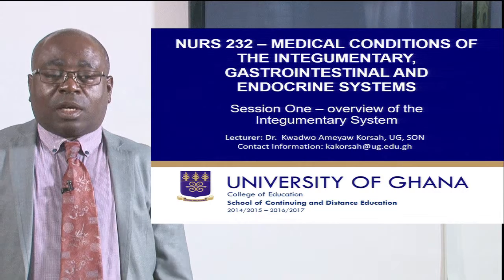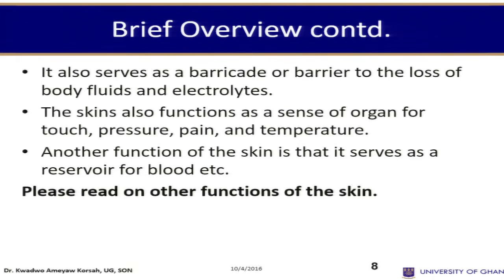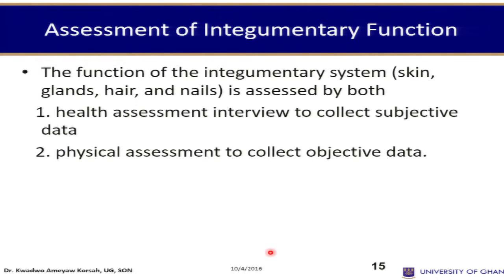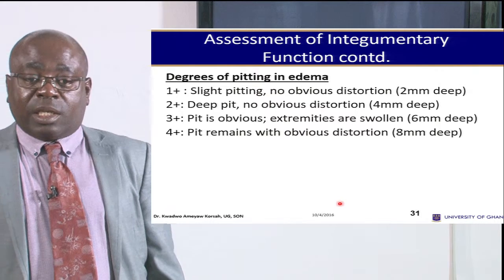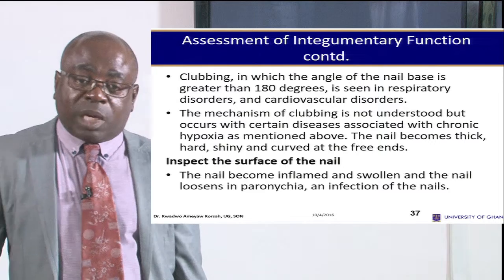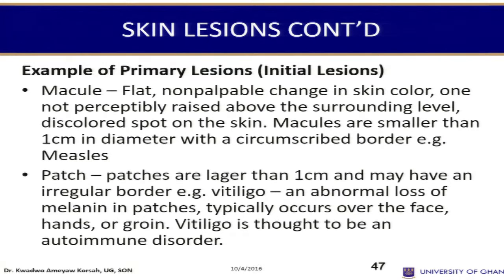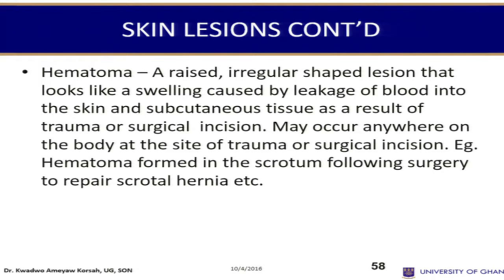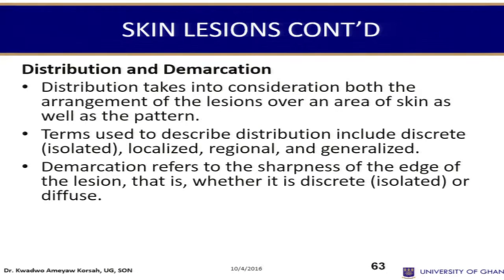NURS 232 S1